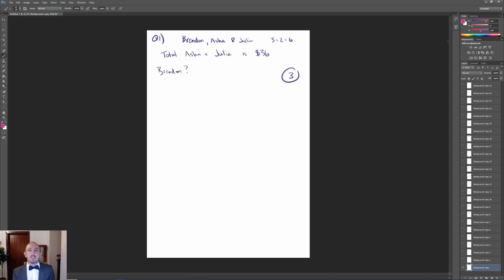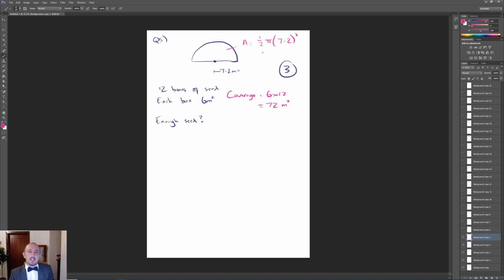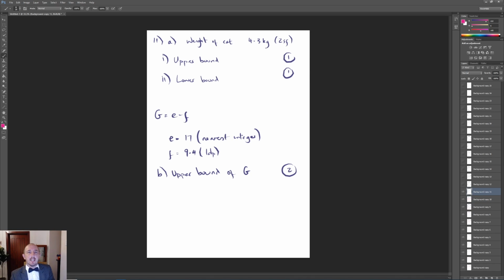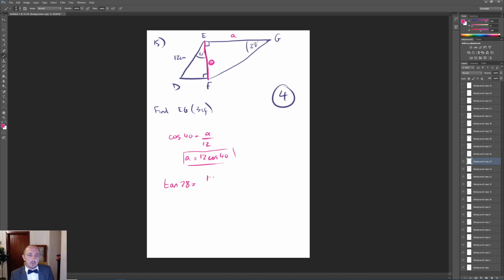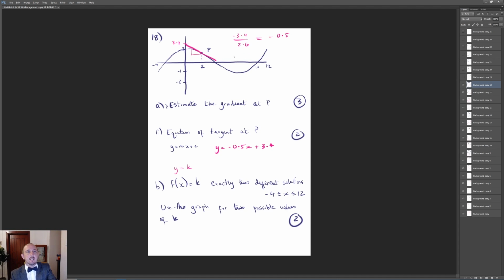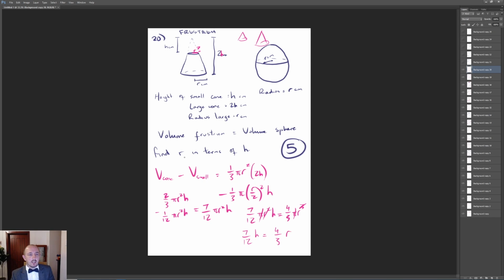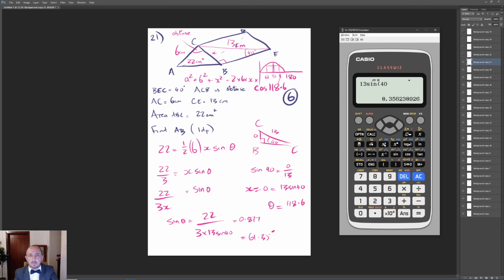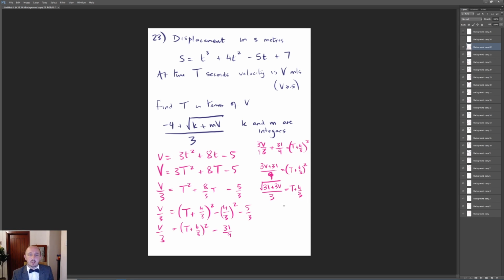Jan 2020 1HR Mark Scheme Unofficial (Edexcel IGCSE Maths revision)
This is the walkthrough for the IGCSE mathematics paper 1HR from January 2020. As we can't show the official paper yet, I have written out all of the questions (marks available are circled) and gone through how I would answer them. Add up your approximate marks and assess yourself against my provisional grade boundaries based on my perceived difficulty of the paper.